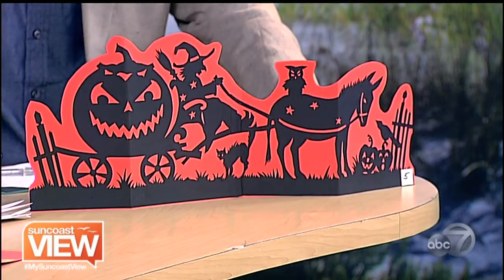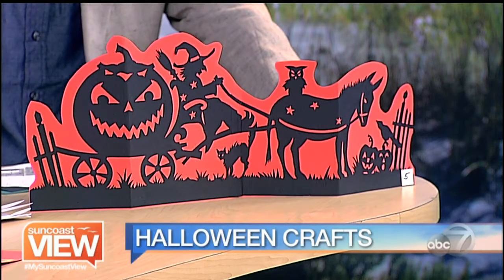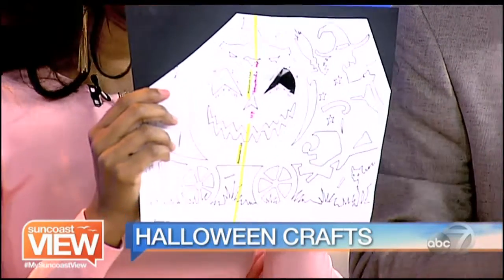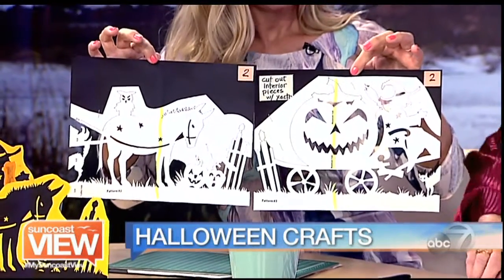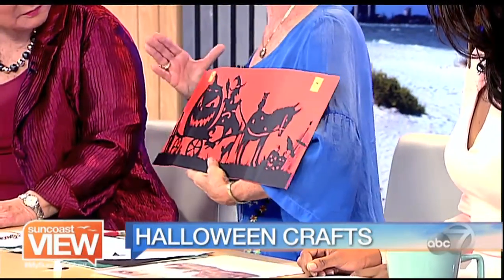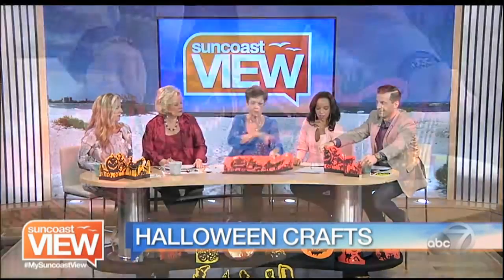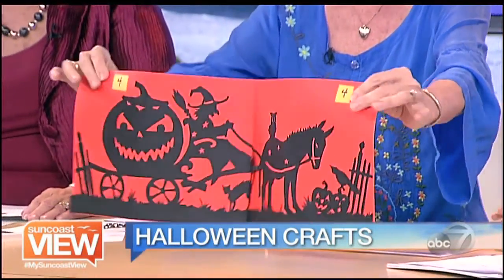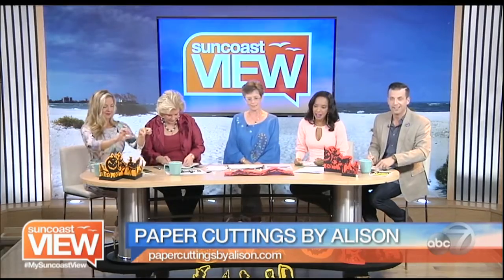Paper Cutting by Alison